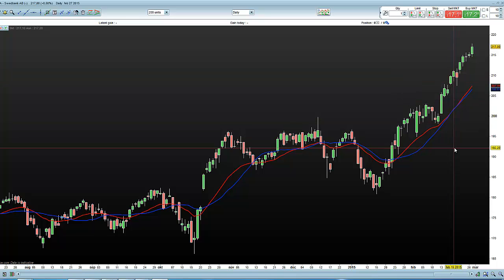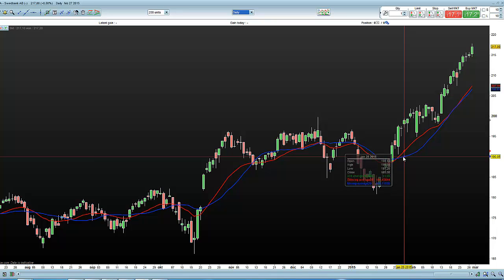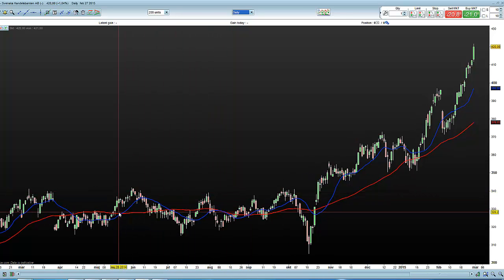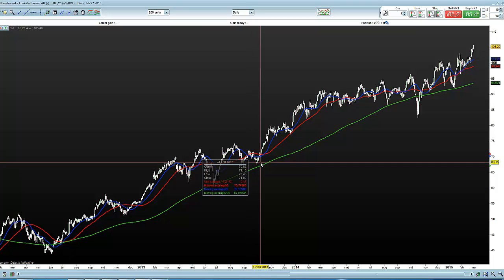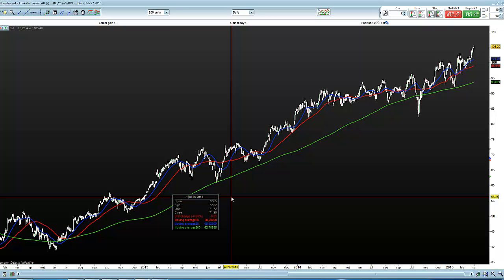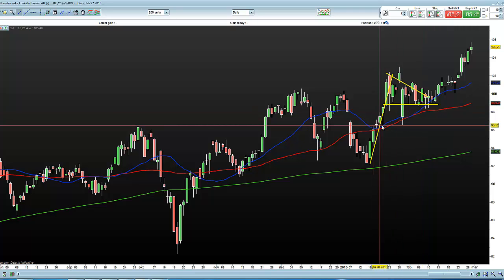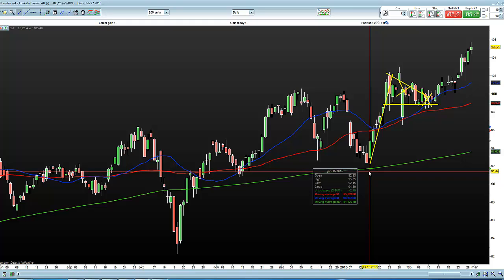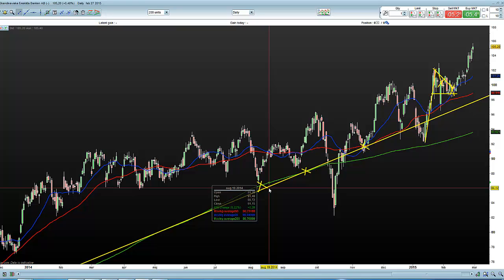Technical analysis with The Finance Society @ SBS, Episode 5 (Moving avrage)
Taking a quick look at the moving avrages, what is a simple and a exonential moving average.

How can you trade them etc.